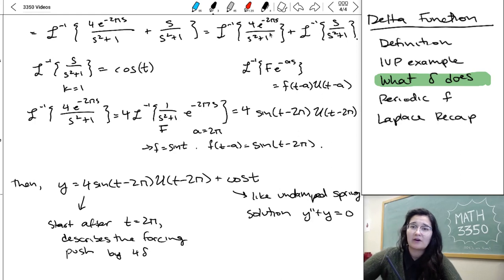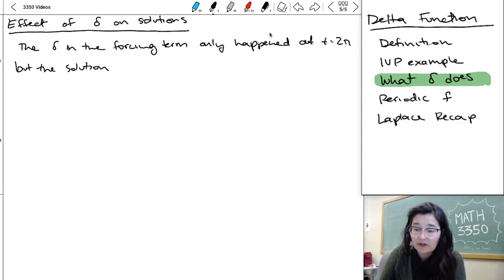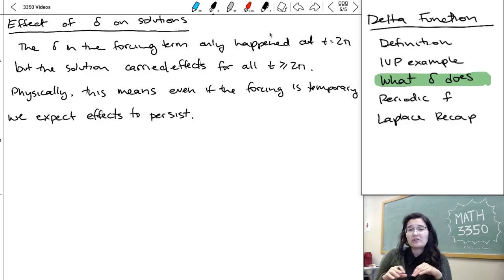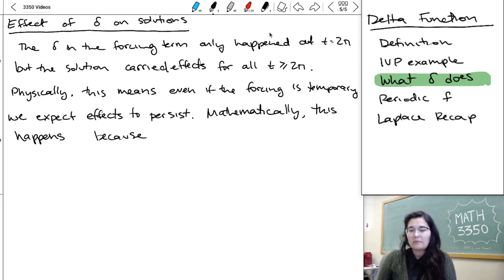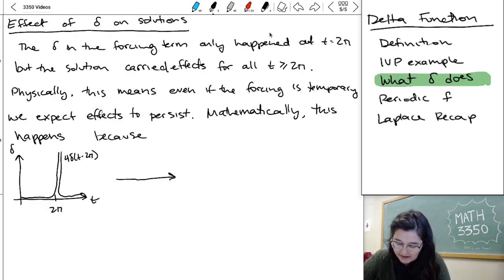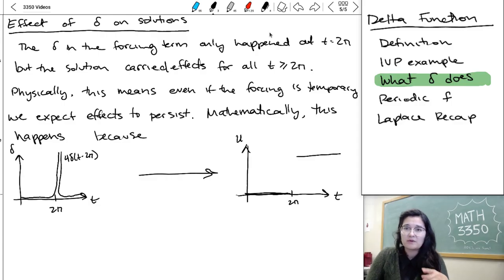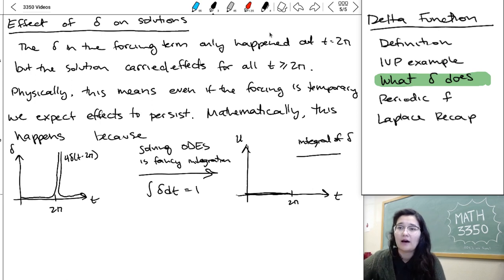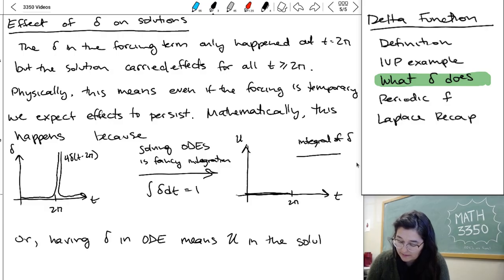15.3 Last Laplace! - delta effect